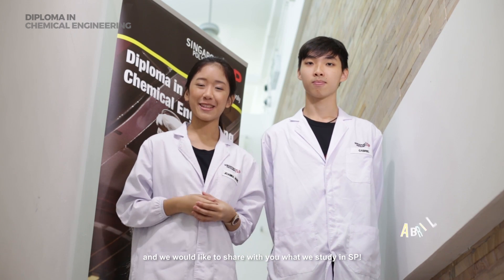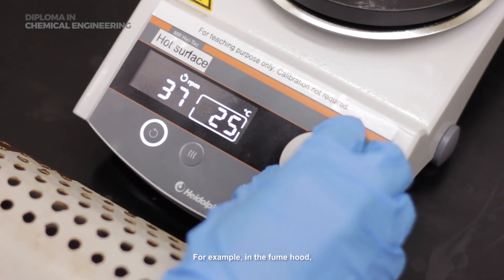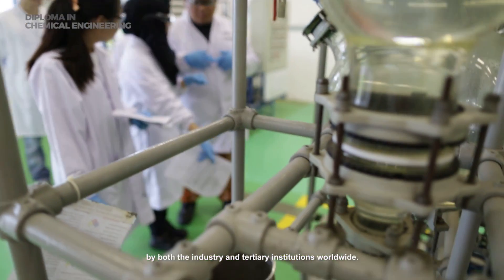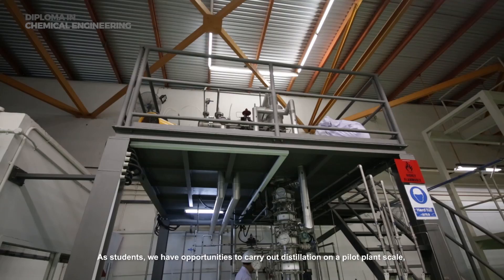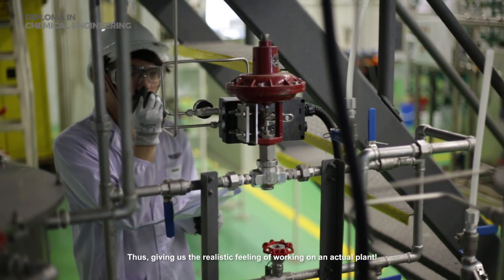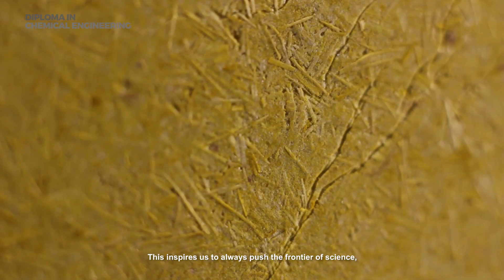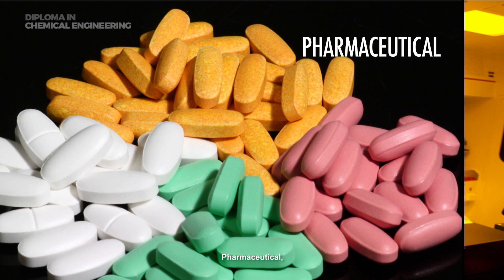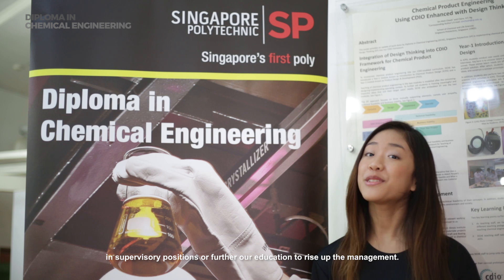Diploma in Chemical Engineering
SP Diploma in Chemical Engineering exposes students to chemical engineering principles in the production of chemical products and more.